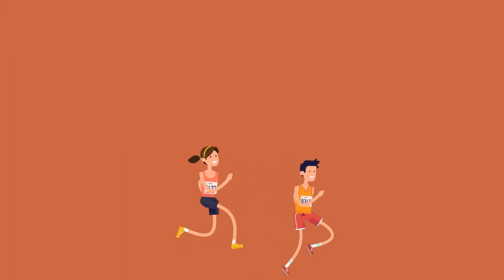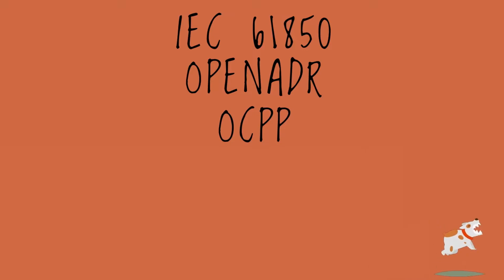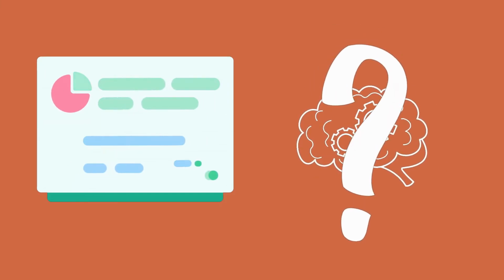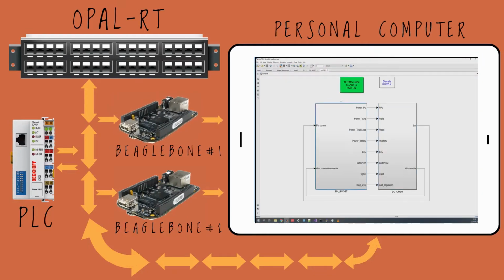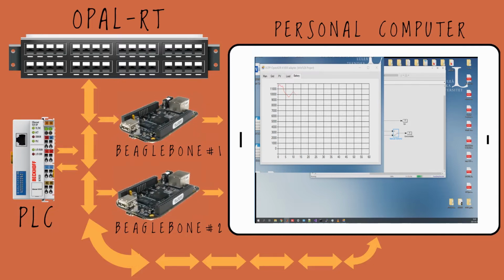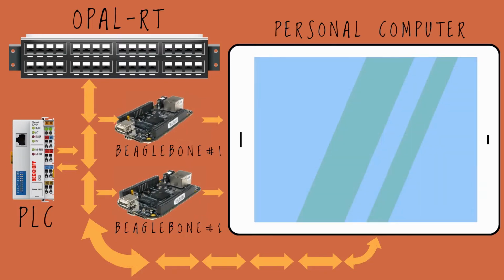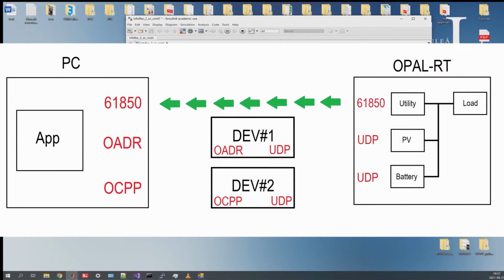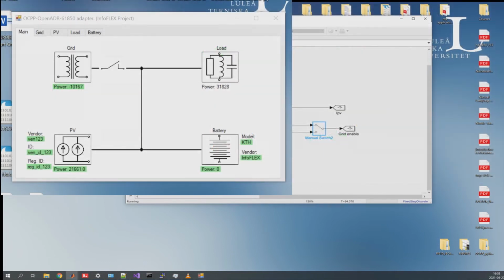Multifunctional, flexible Smart Grid testbench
Title: "Reconfigurable testbench for designing, validation and debugging of Smart Grid system"
     Authors names: Nikolai Galkin

Abstract:
"The integration of the energy market paradigm is growing rapidly, and there is no doubt that it will completely replace the traditional (centralized) paradigm of the electric power system. In the scope of this work, I tried to imagine myself as a specialist who has the task to connect a lot of objects (homes, enterprises) to the Smart Grid system. To make the designing process more reliable, to reduce the number of errors and flaws, and to implement my work in time, I need a tool, which would give me such capabilities. During the presentation, I tried to present the idea of such a tool. This testbench works according to IEC61850, OpenADR, and OCPP standards definitions. The main slogan of my work is: "If the system works in testbench, then it will work in reality. And I have all the necessary files for that!" "